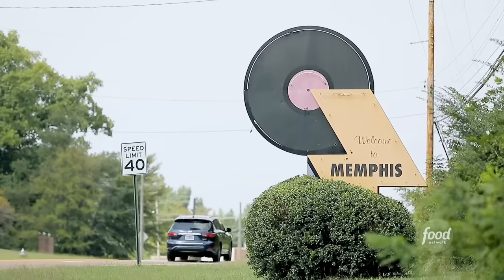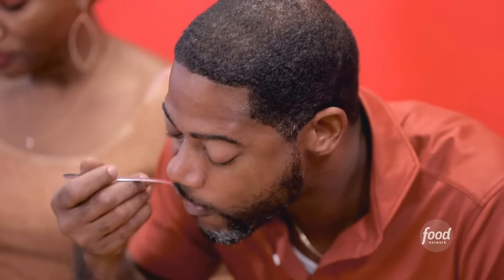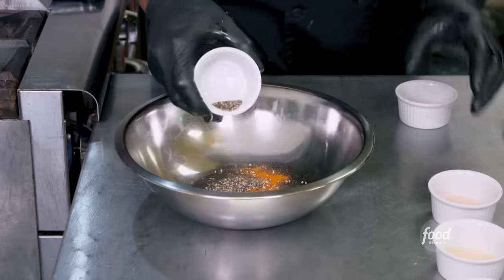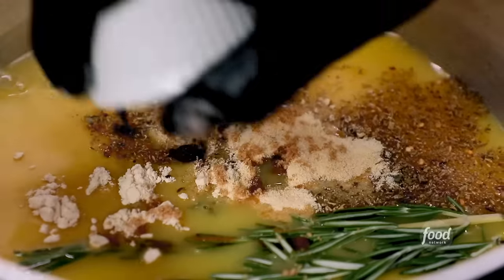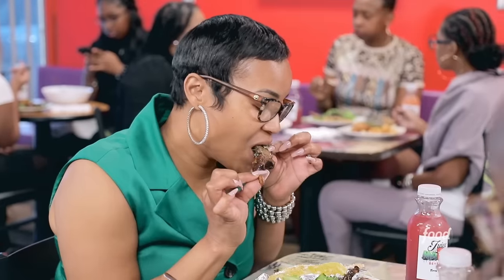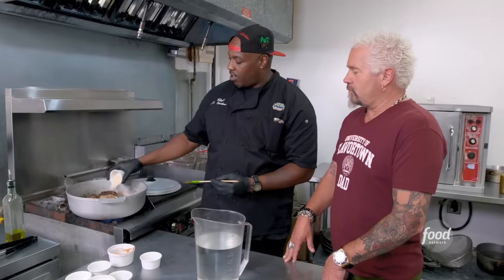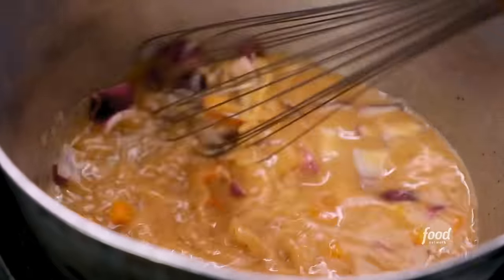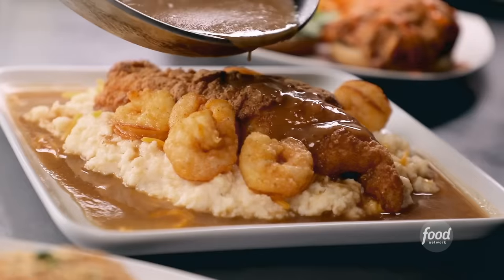Guy Eats Trap Fusion Jerk Lamb & Oxtails in Memphis | Diners, Drive-Ins and Dives | Food Network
Guy hits up a Southern-Caribbean mashup serving jerk lamb chops and oxtails with a little Memphis love. The lamb chops are SO flavor-packed that Guy compares it to "10 buddies going to one concert in a Honda." 😂

Guy Fieri Eats Memphis-Style Jerk Lamb & Oxtails | Diners, Drive-Ins, and Dives | Food Network